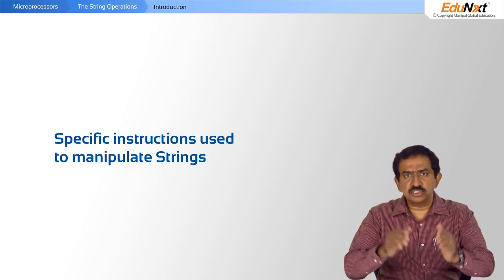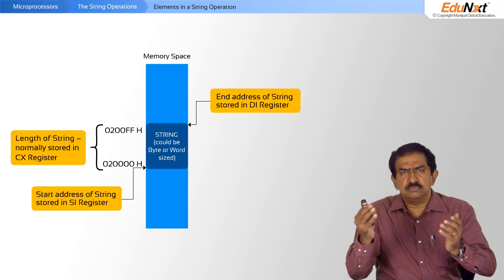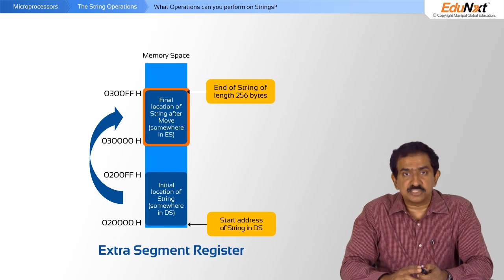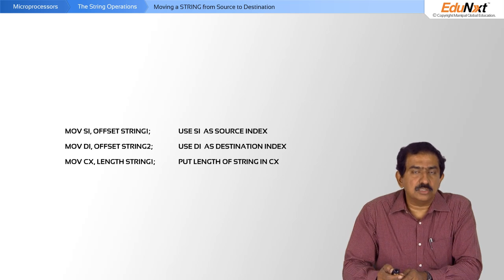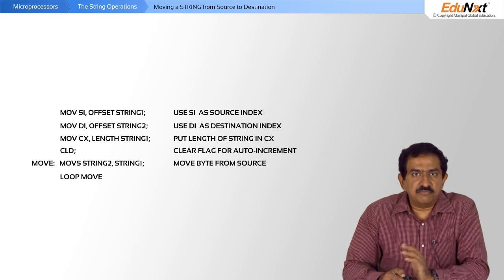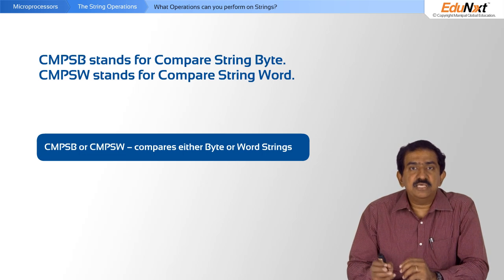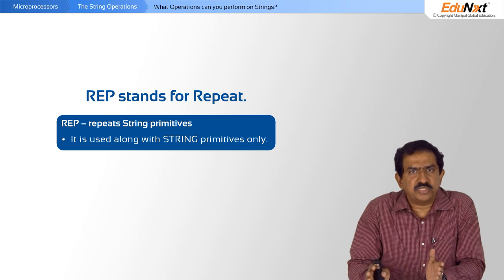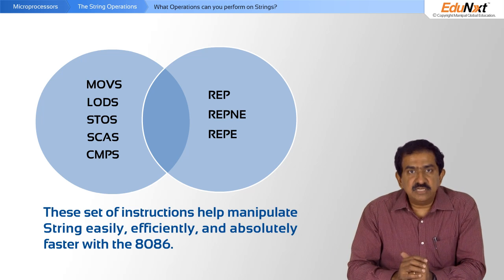Microprocessor The String Operations